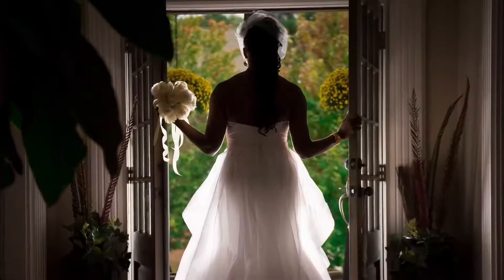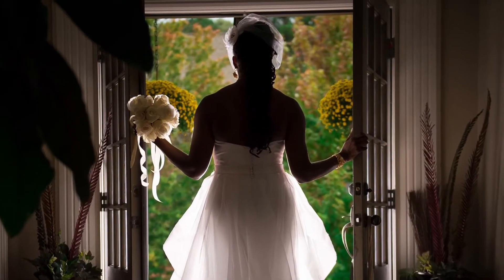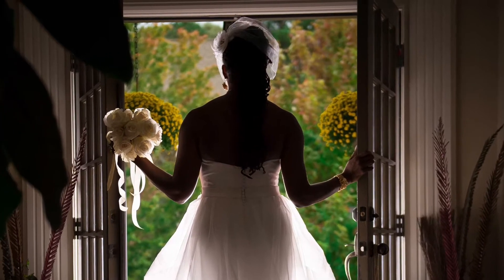Creating a silhouette photo on the spot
Behind the scenes thought process on different wedding shots and general photography